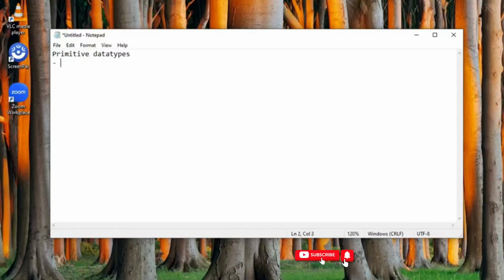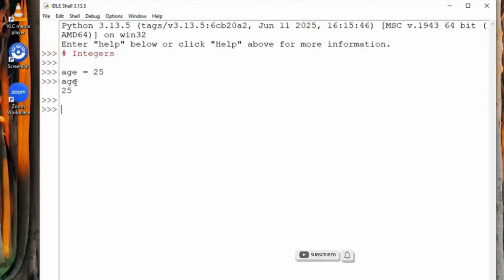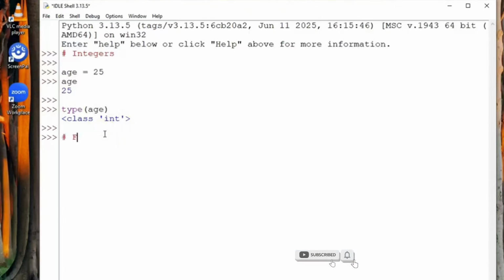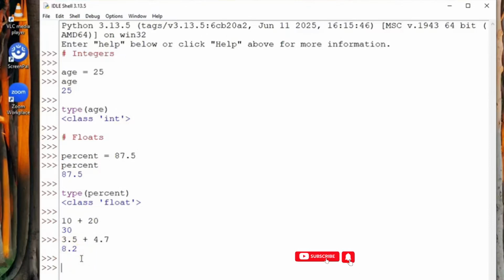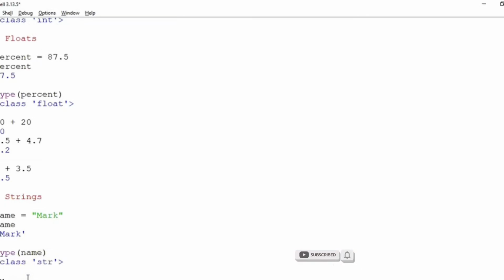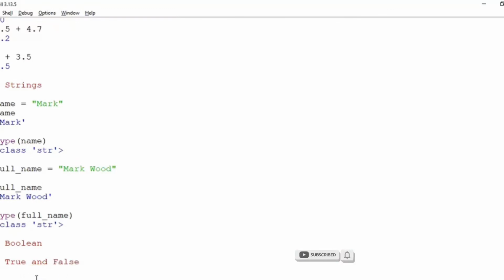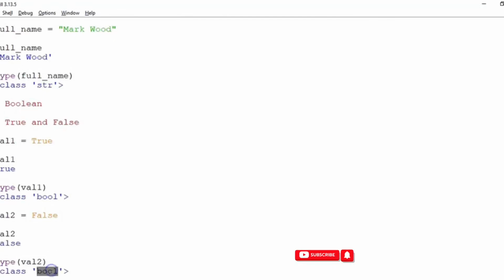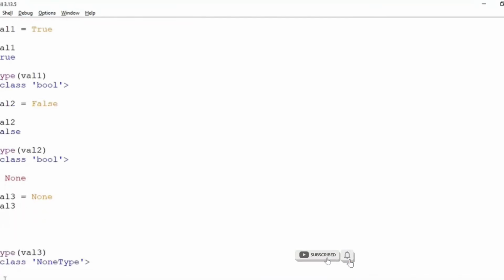Python Class | Primitive Datatype Python | Lecture 7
Welcome to Primitive Datatype 💻🚀
This channel is dedicated to helping beginners understand the fundamental concept of Primitive Data Types in programming and Python. We explain each concept in a simple and practical way so you can build a strong coding foundation.
🔹 What you’ll learn on this channel:
Types of primitive data in Python (int, float, boolean, string)
How data types are used in programming
Examples and real-world usage
Practice examples and tips
If you are new to programming or learning Python, this channel will help you understand data types easily and start coding with confidence.